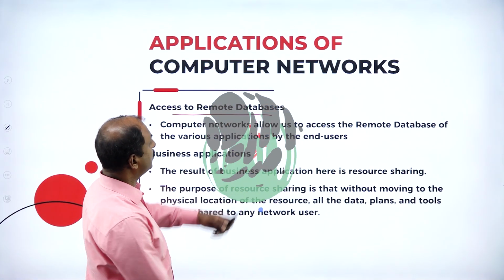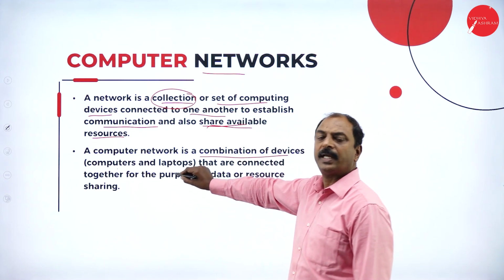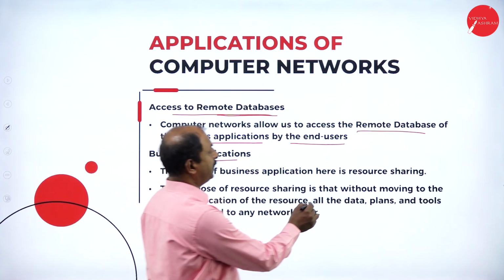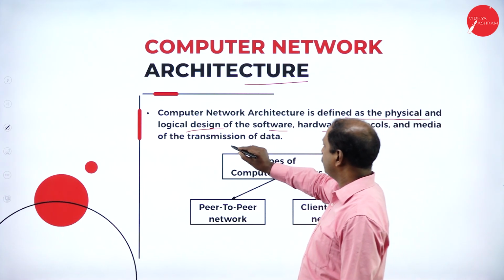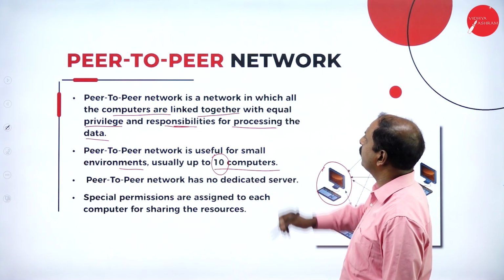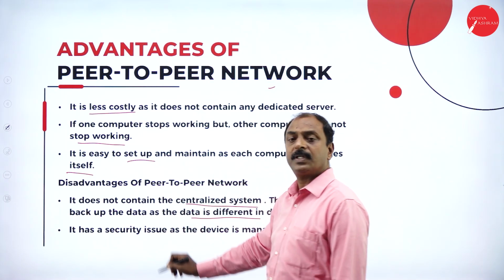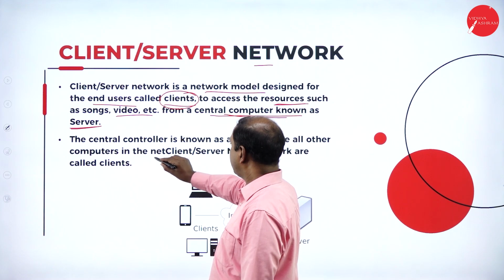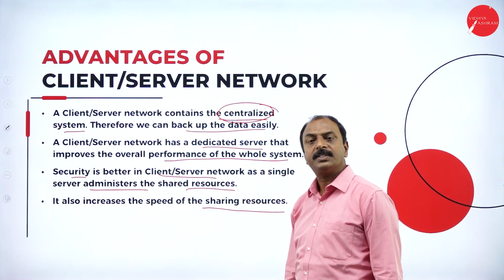DAY 01 | COMPUTER NETWORKS | III SEM BCA | INTRODUCTION TO THE COMPUTER NETWORK | L1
Course : BCA
Semester : III SEM
Subject : COMPUTER NETWORKS
Chapter Name : INTRODUCTION TO THE COMPUTER NETWORK
LECTURE : 1